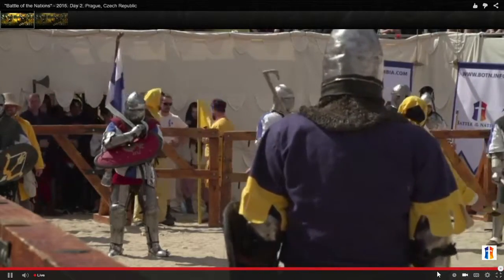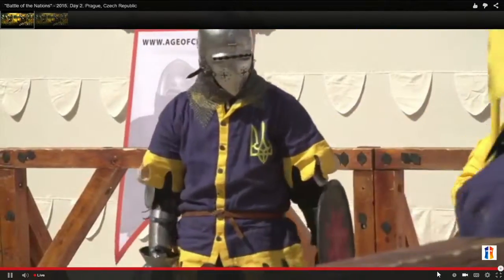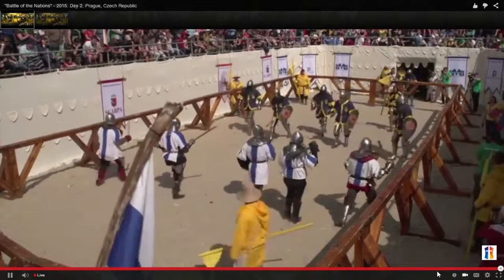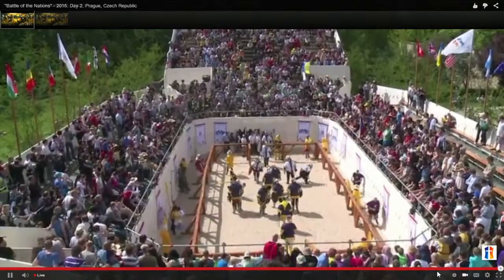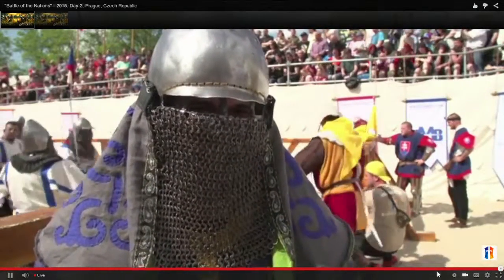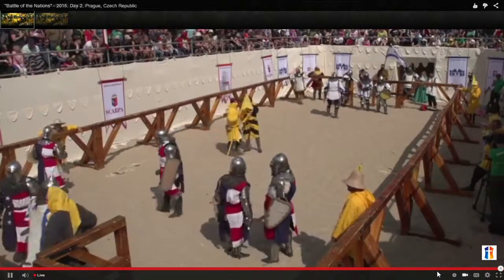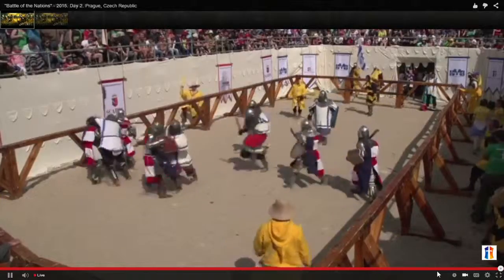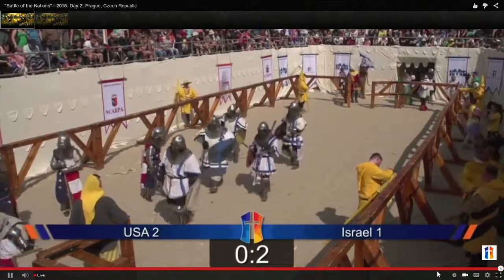day 2 5 ukraine vs finland